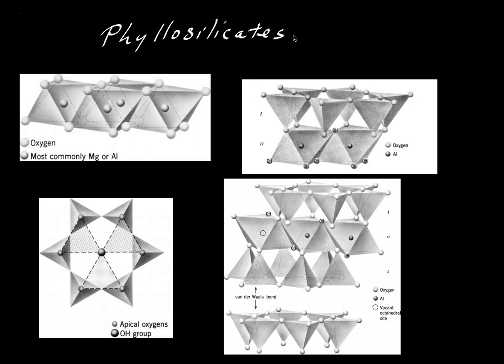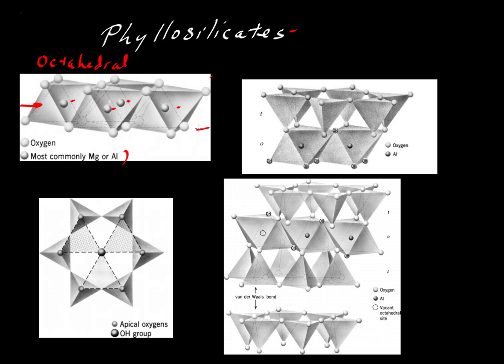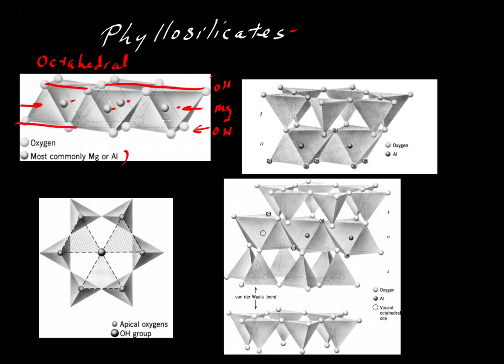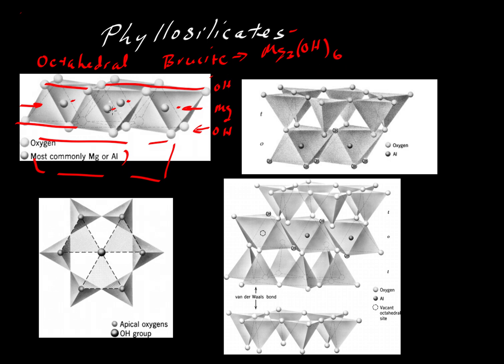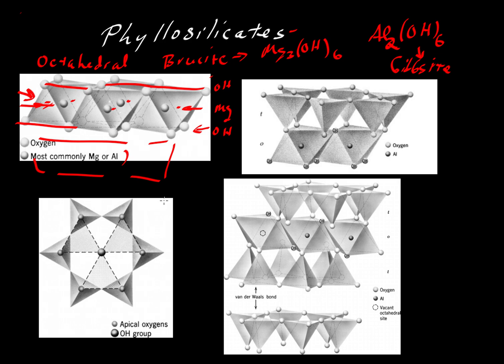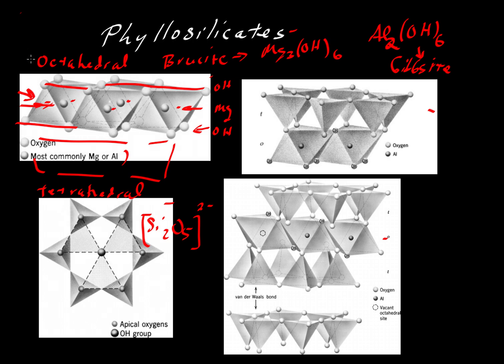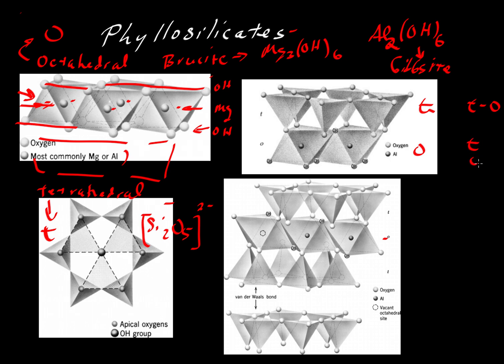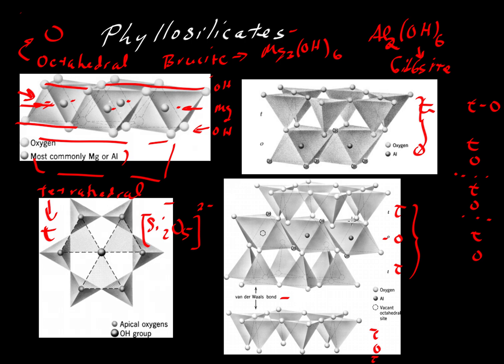Phyllosilicates 1: elements of t and o layers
Introduces the concepts of alternating tetrahedral (t) and octahedral (o) layers that comprise the phyllosilicates and related layered structures (gibbsite and brucite) (by Keith Putirka)